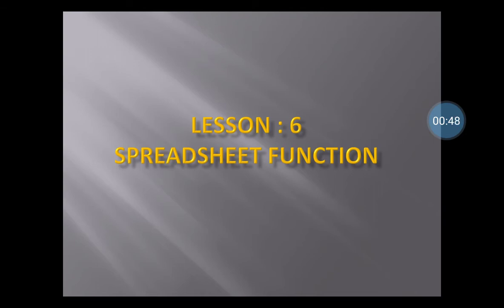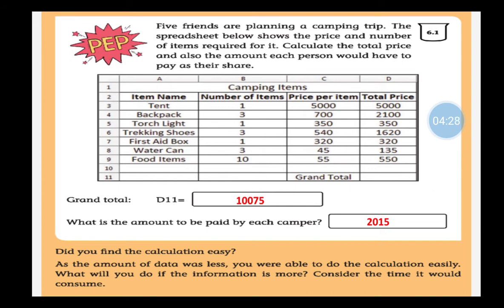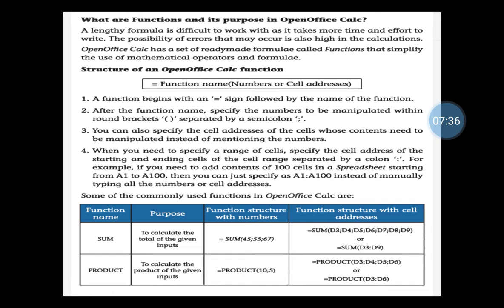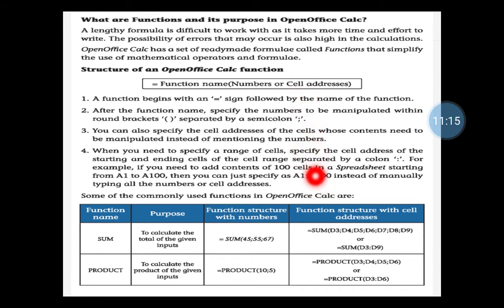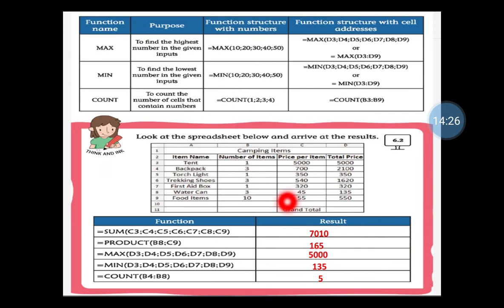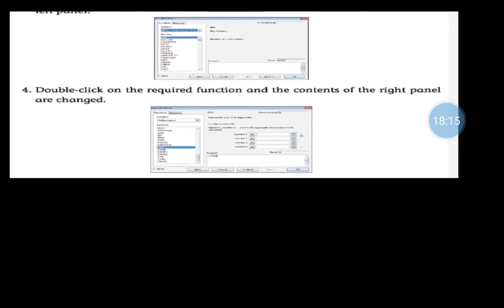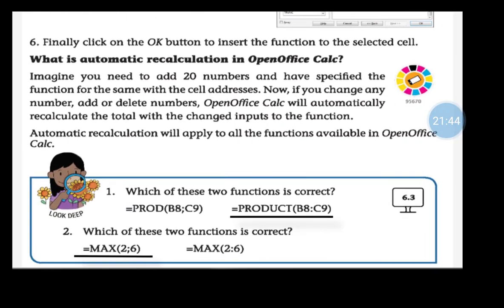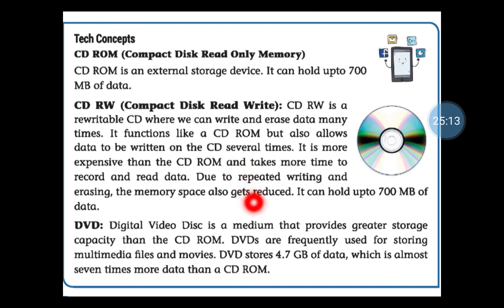Class 4th Block - 6 SPREADSHEET FUNCTION